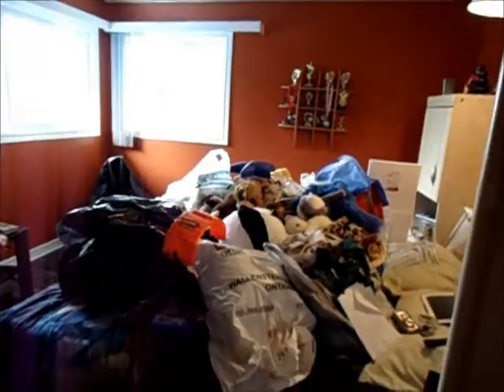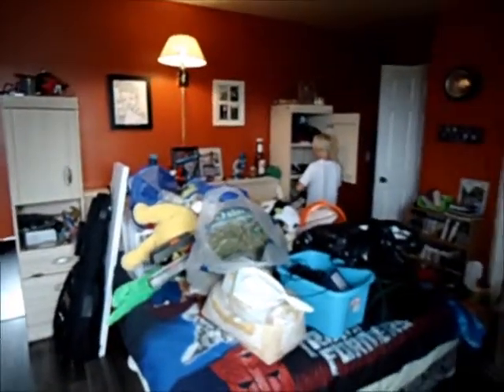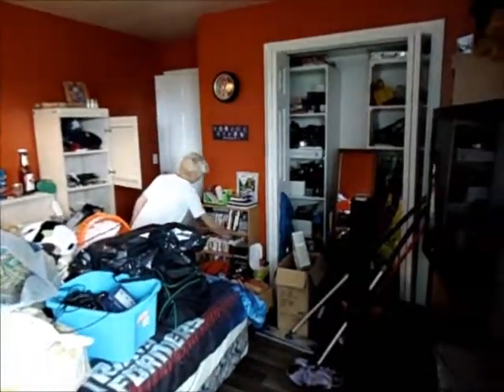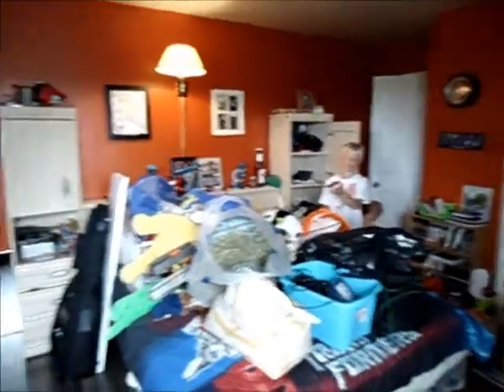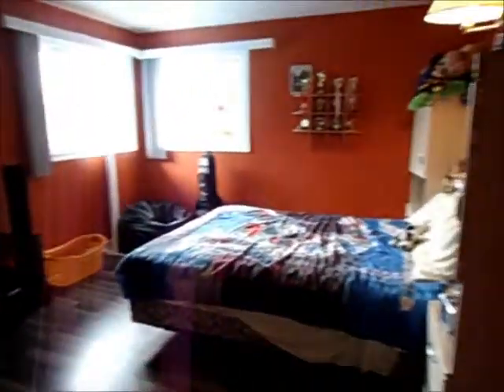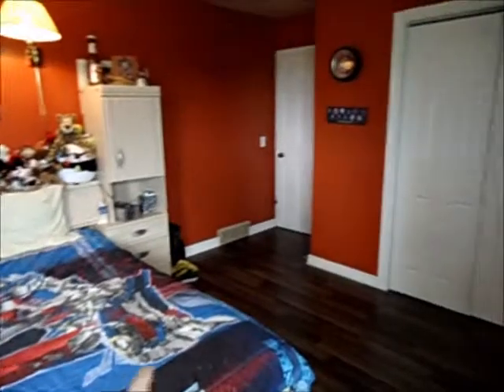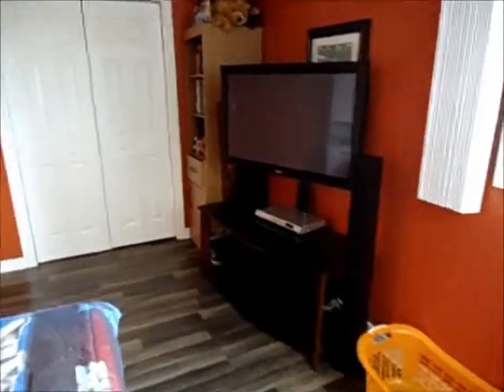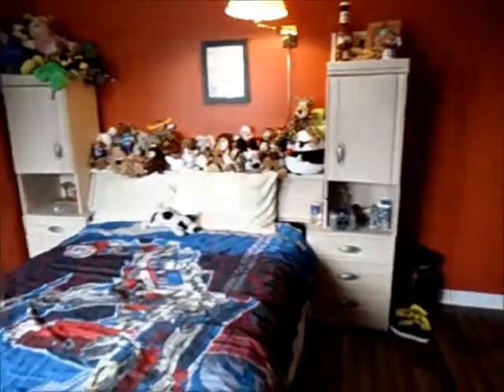Cleaning Austin's Room!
I have been in complete cleaning/ organizing/ purging mode lately and today we tackled Austin's room!  We moved furniture around and took out and organized everything in his closets and got rid of toys that we broken and made a HUGE pile of things to take to our local charity for donations.  I feel SO much better that his room is more functional and will (*hopefully LOL) stay clean!